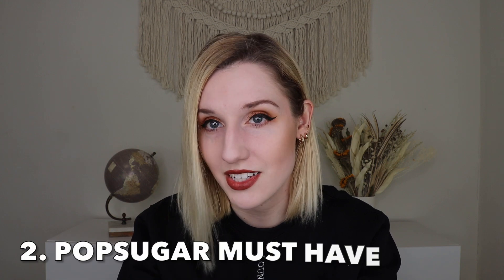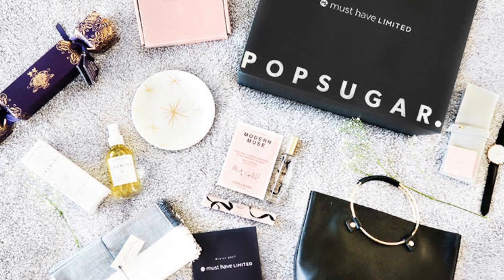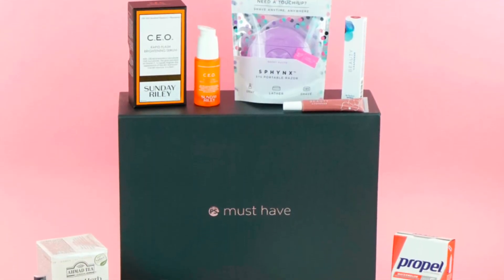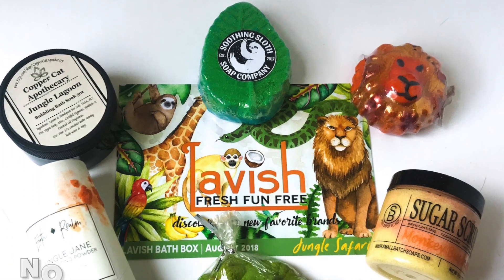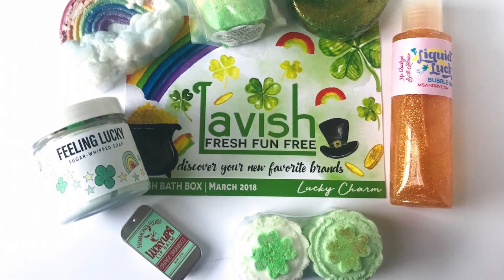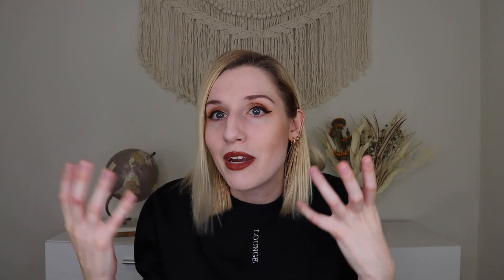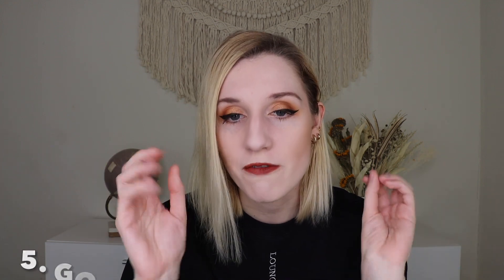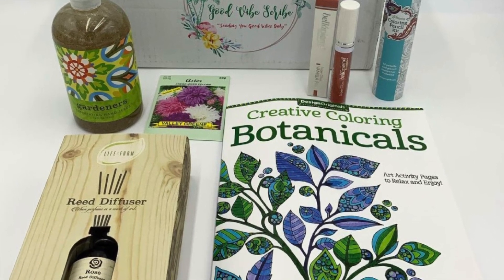Top 5 Subscription Boxes That I Miss *NOSTALGIC*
Makeup I am wearing:
-Bare Minerals: Mineral Veil Finishing Powder